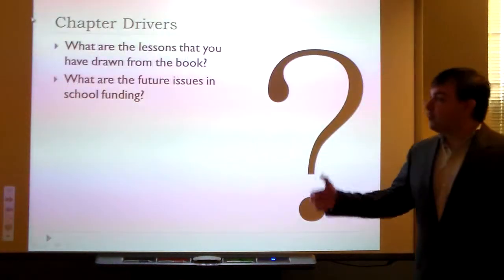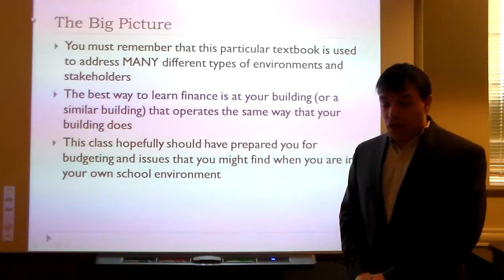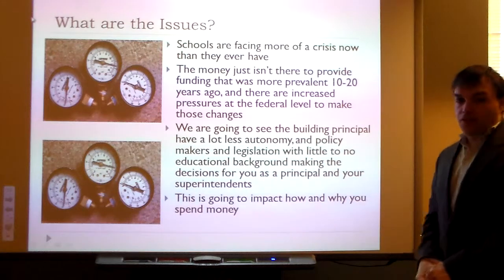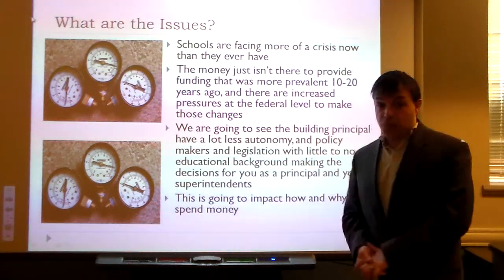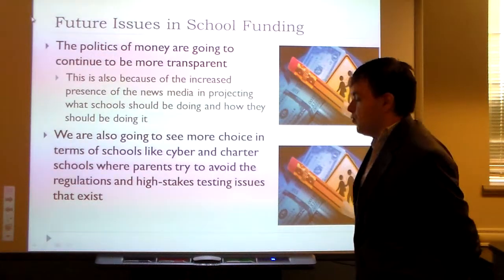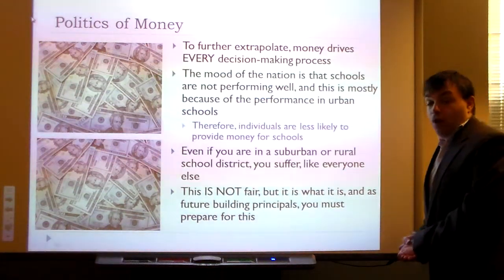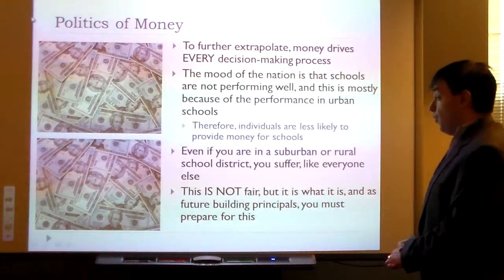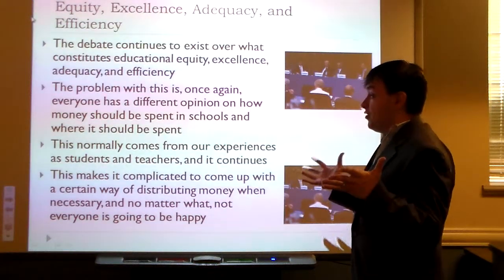EDLE 5323 Ch 13 Money and Schools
This is the video supplementing Money and Schools, Chapter 13.